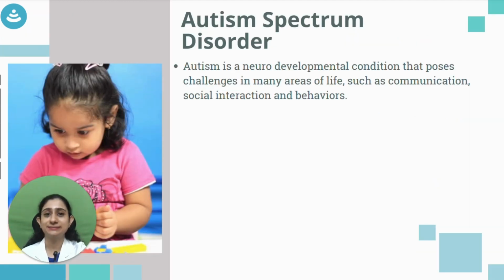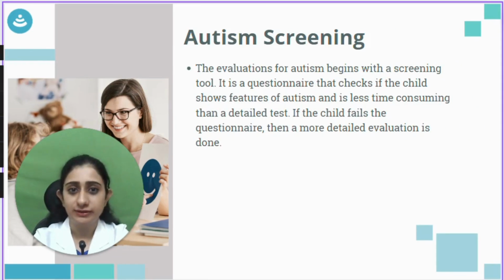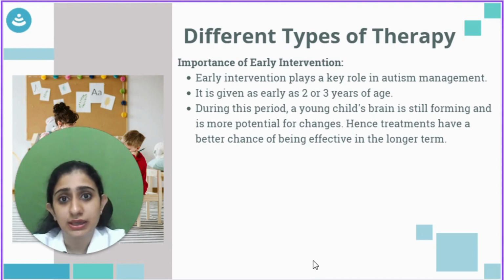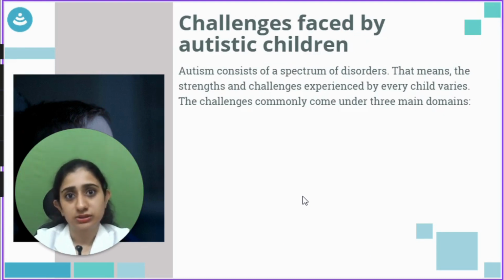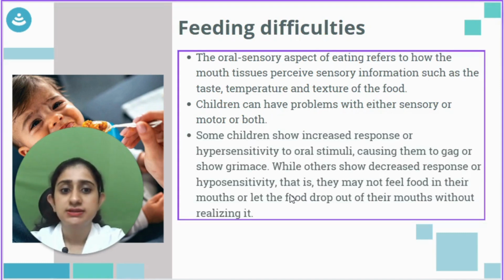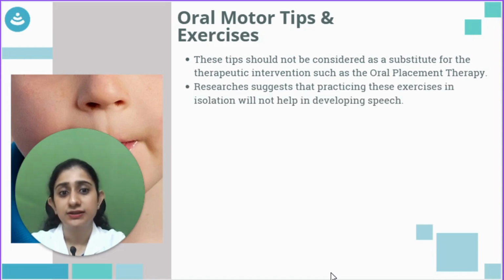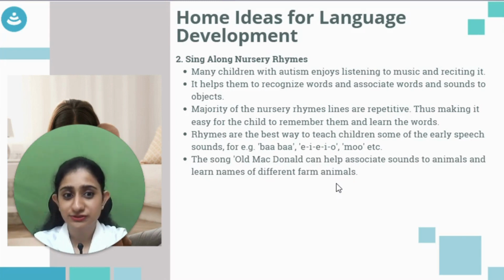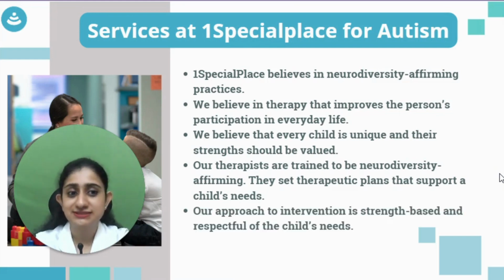Autism Spectrum Disorder (ASD) Course | Diagnosis, Support & Parenting Guide | 1SpecialPlace Experts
🎓 Autism Video Course for Parents & Beginners | Created by Experts at 1SpecialPlace

This comprehensive video course is specially designed for parents, caregivers, teachers, and beginners who want to understand autism spectrum disorder (ASD) in a clear, practical, and meaningful way.
Crafted by Autism specialists at 1SpecialPlace, this course gives you accurate, research-based, and easy-to-apply knowledge.

✨ Course Modules Include:
1️⃣ What is Autism?
2️⃣ Causes of Autism
3️⃣ Early Identification & Red Flags
4️⃣ Evaluation Process
5️⃣ Professionals Involved in Autism Care
6️⃣ Autism Screening & Diagnosis
7️⃣ Intervention Approaches
8️⃣ Types of Therapy (Speech, OT, ABA & more)
9️⃣ Setting Realistic Expectations
🔟 Understanding Prognosis
1️⃣1️⃣ Social Communication Difficulties
1️⃣2️⃣ Non-Speaking Autism
1️⃣3️⃣ Language Processing Challenges
1️⃣4️⃣ Feeding Difficulties
1️⃣5️⃣ Medical vs Neurodiversity-Affirming Models
1️⃣6️⃣ Tips for Speech & Language Development
1️⃣7️⃣ Oral Motor Exercises
1️⃣8️⃣ Recommended Toys
1️⃣9️⃣ Books for Parents & Kids
2️⃣0️⃣ Home-Based Language Building Ideas

This course is your complete beginner-friendly guide to Autism — empowering you with knowledge, confidence, and practical tools you can use every day.